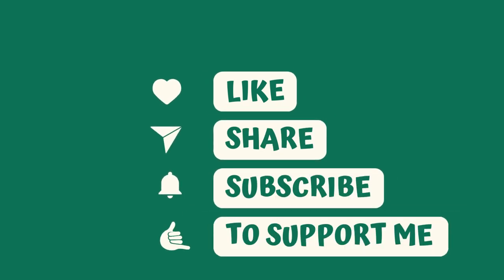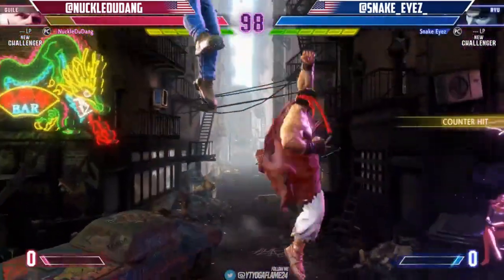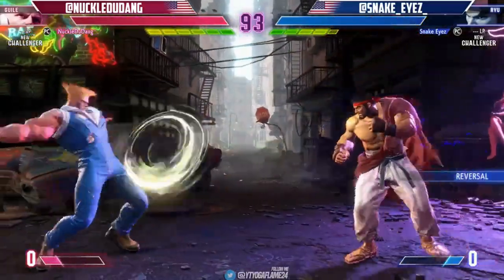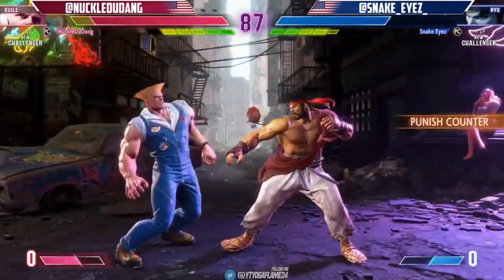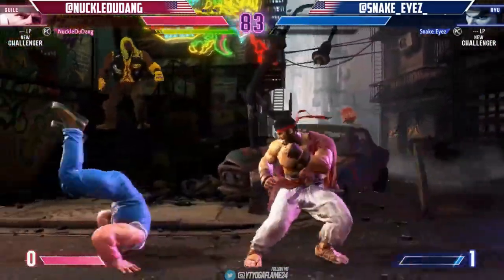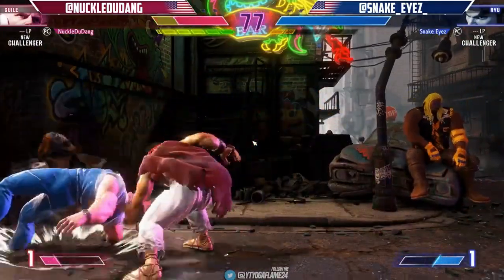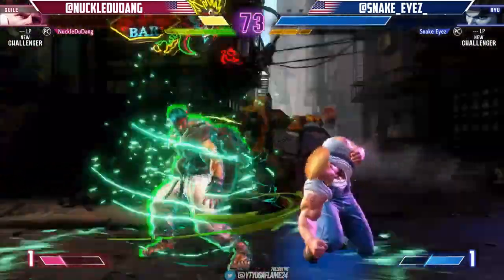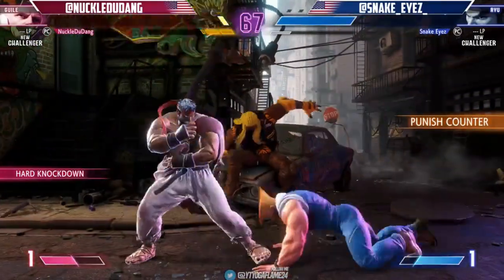Street Fighter 6 Open Beta: The Wait is Over - Let's Get Ready to Rumble!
In this exciting video, we dive into the details of the long-awaited open beta for Street Fighter 6, the next entry in Capcom's beloved fighting game series. As a gamer myself, I know how much pressure is on this game to deliver after the mixed reception of Street Fighter 5. But with a free single-player demo and an open beta, Capcom is giving us the chance to try it out and see for ourselves.

Join me as we discuss the start and end dates of the open beta, the inclusion of cross-play for PS5, Xbox, and Steam players, and the characters and features available in the beta, including the character creator and battle hub. We'll also talk about storage space requirements and the possibility of maintenance during the open beta period.

As we gear up for the official release of Street Fighter 6 on June 2nd, let's take this opportunity to show off our fighting skills and get hyped for what could be the best Street Fighter game yet. So, grab your controllers and get ready to rumble with me in this exciting video!